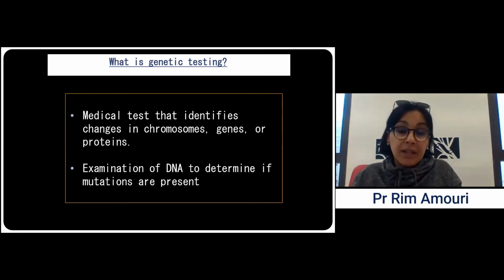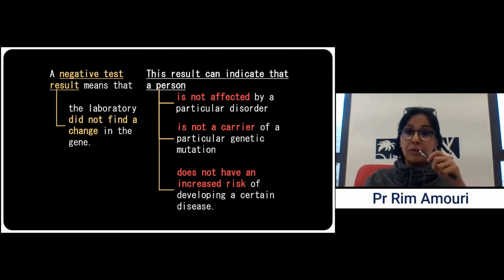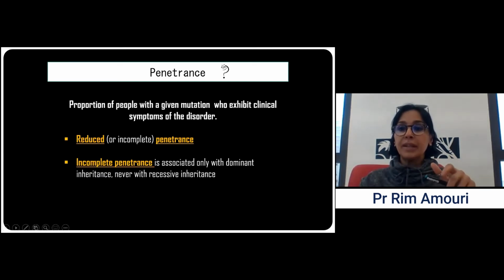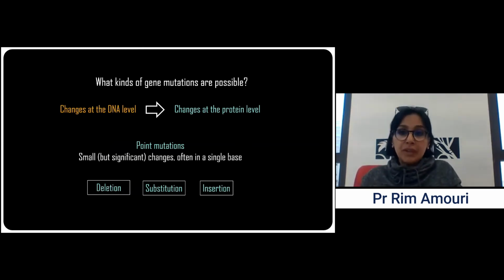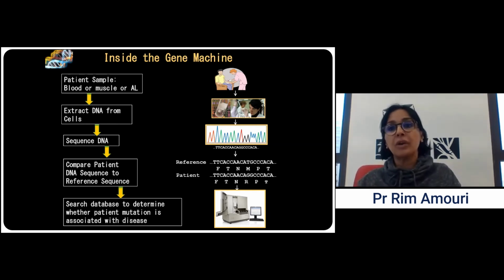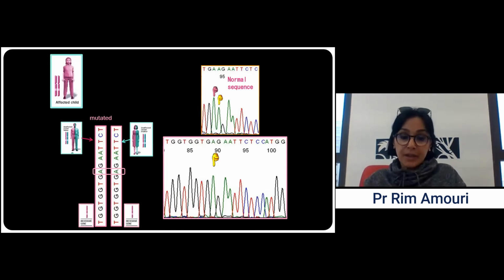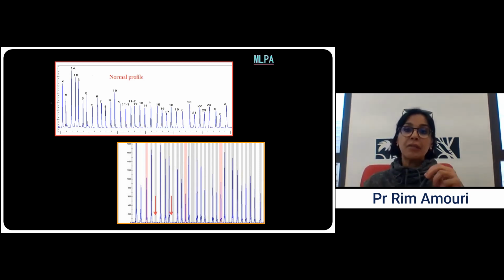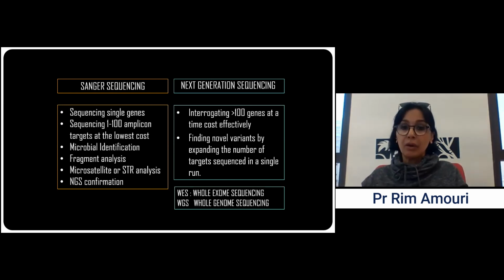2 Workshop Pr Rim Amouri